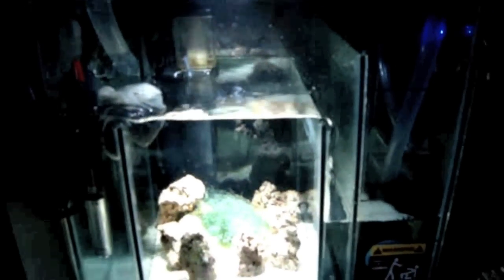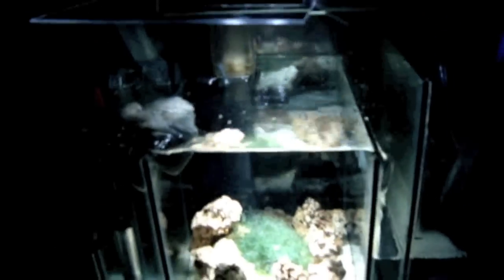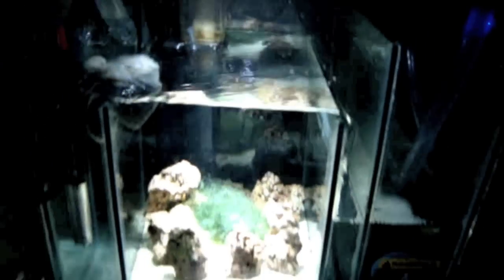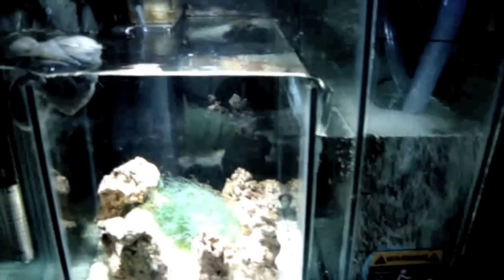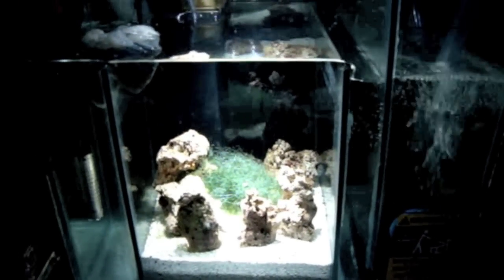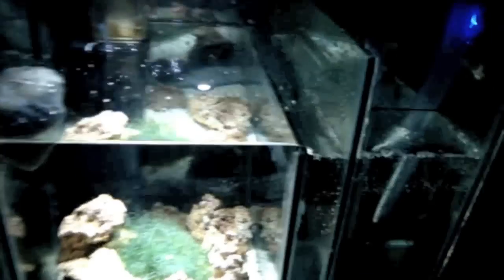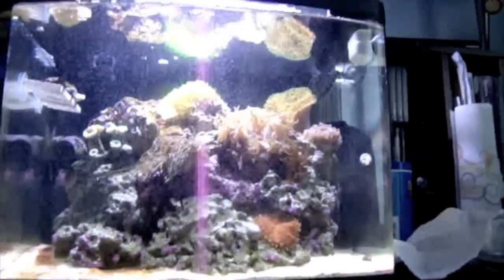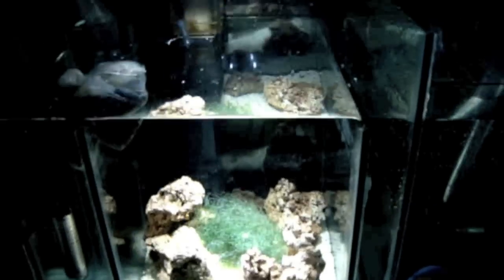Biocube 29 Sump ~ Simulated Power Failure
Built a custom sump for the biocube 29 stand. Here to show what would happen in the event of a power failure.  The sump does not overflow and returns to normal once power is restored.